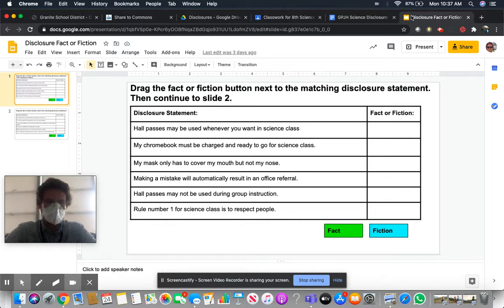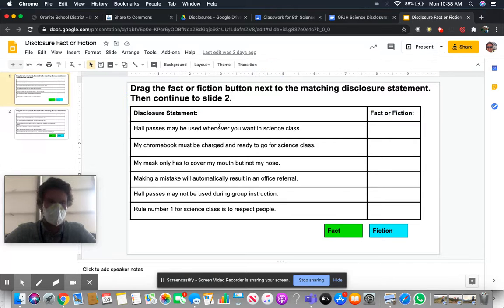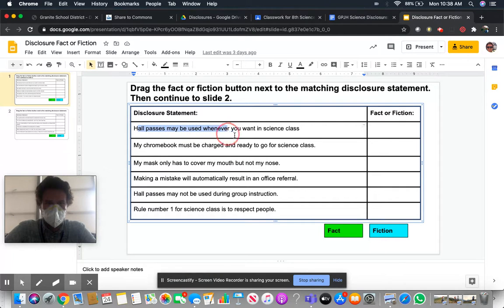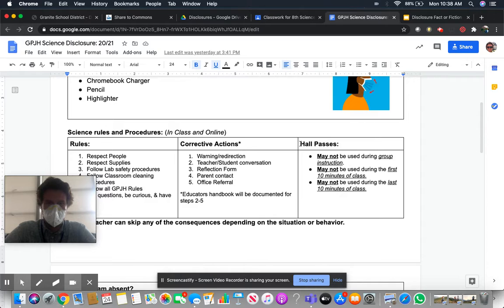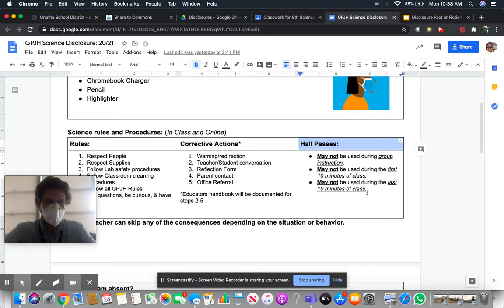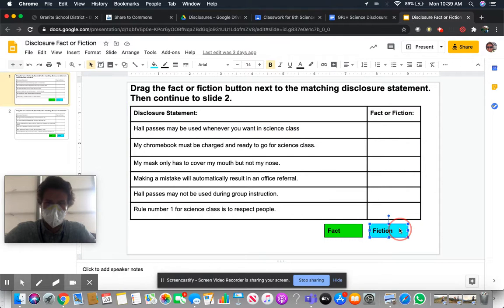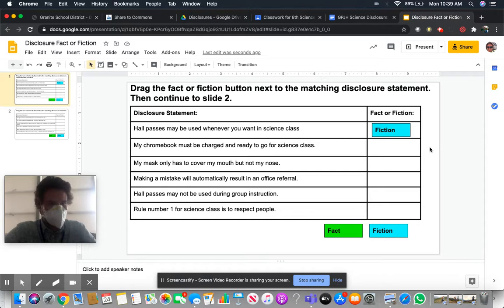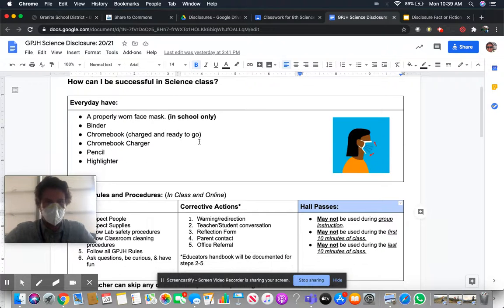Disclosure fact or fiction directions